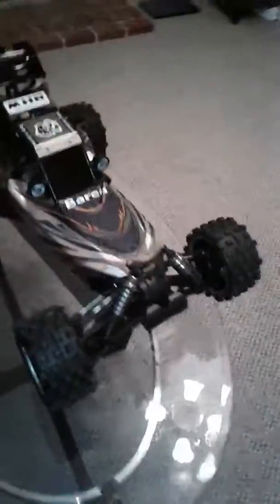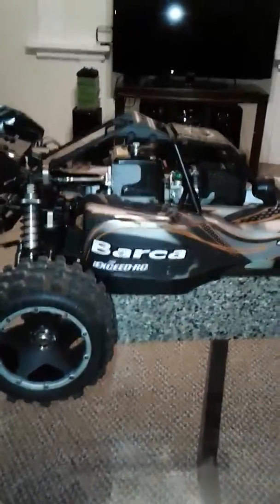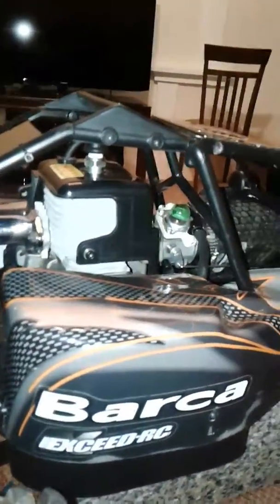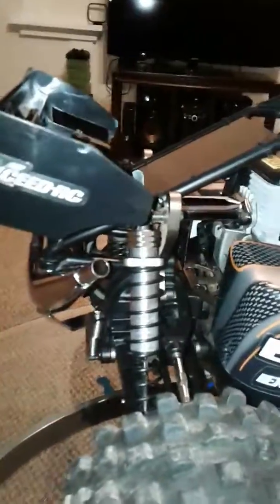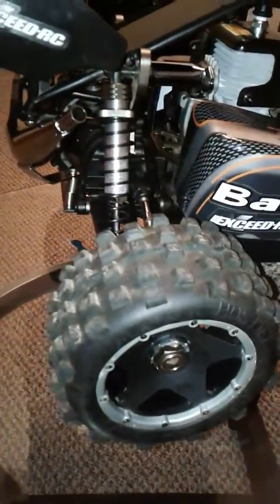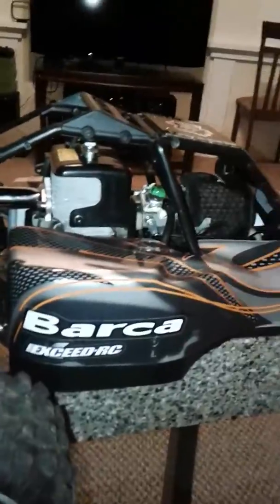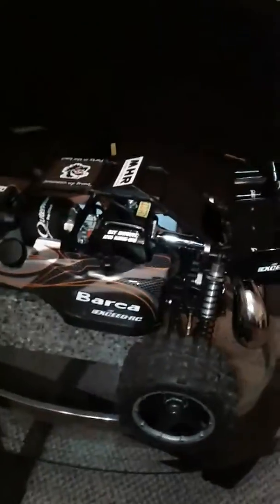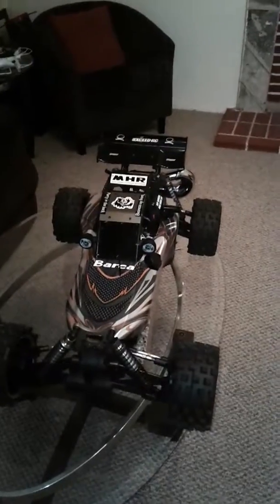Barca mods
1/5 scale buggy mods